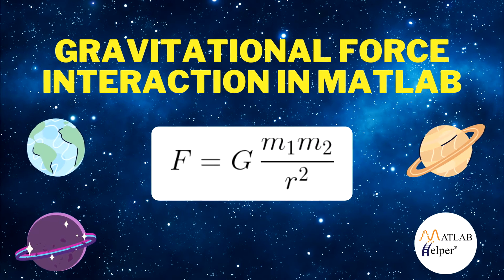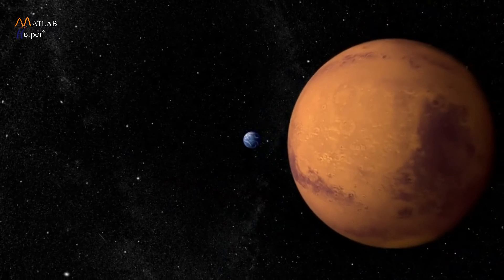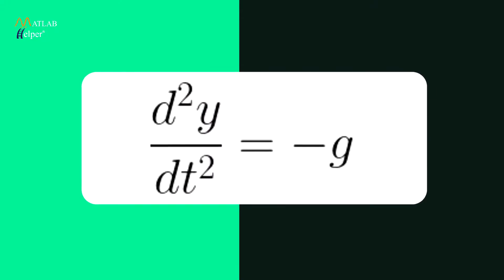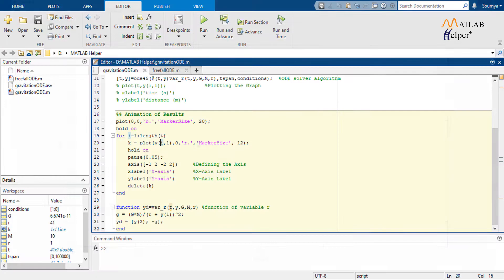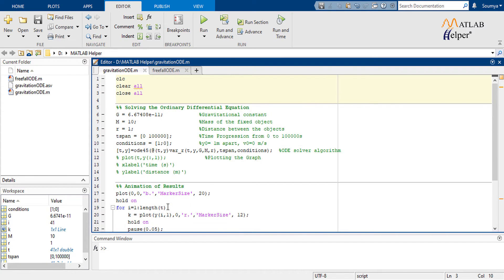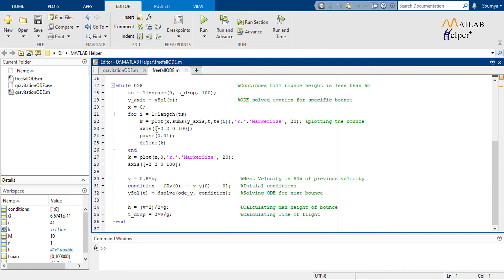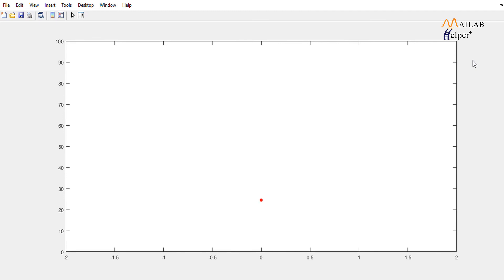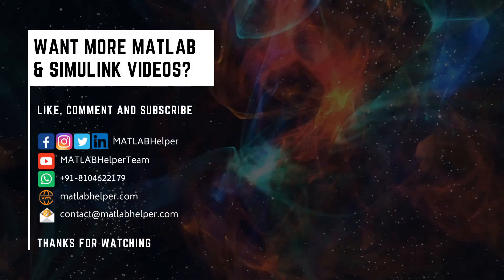Gravitational Force Interaction in MATLAB | @MATLABHelper Blog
Dive into the intrinsic working behind the simulation of Gravitational interaction. We use two different paths to solve the differential equation for describing the paths of objects affected by Gravitational force one by one. for code & explanation!

The Gravitational Force is one of the oldest forces that has been discovered by Physicists and is still baffling on some levels. Sir Isaac Newton was the first to define the force mathematically. He presented an analytical relation between the magnitude of the force and the masses interacting and the distance of separation between them. In his first law of motion, Newton said that force is the amount of change in momentum producing it. (i.e., a force applied to an object has an equal and opposite reaction)

00:00 Introduction
00:55 The Gravitational Force Equation
01:32 Coding two-body gravitational interaction in MATLAB
04:23 Runge-Kutta Method
04:56 Simulating freefall in MATLAB